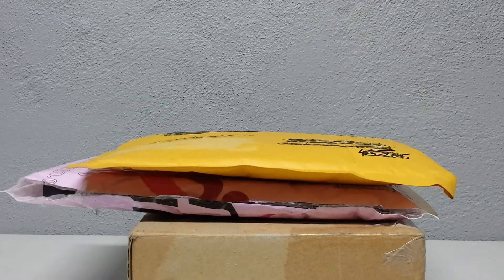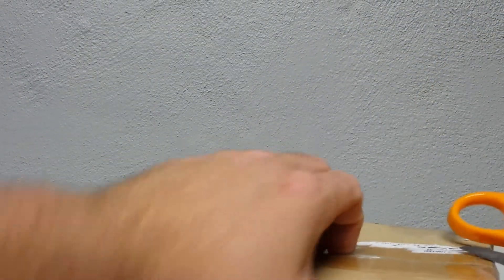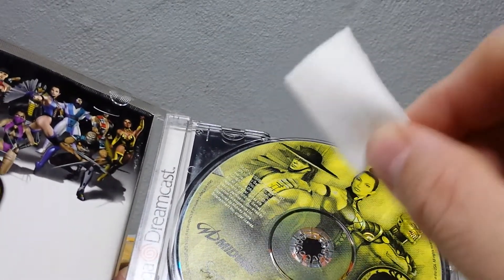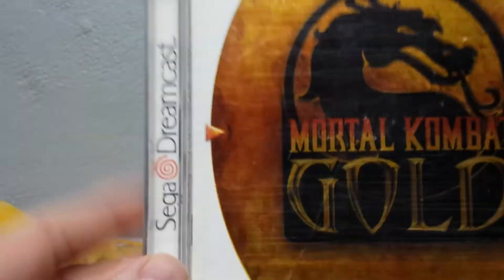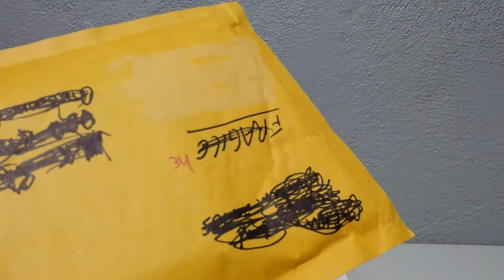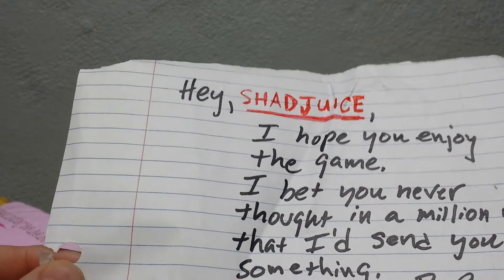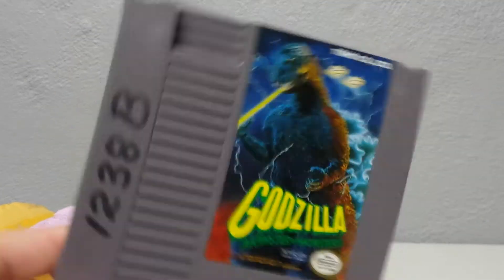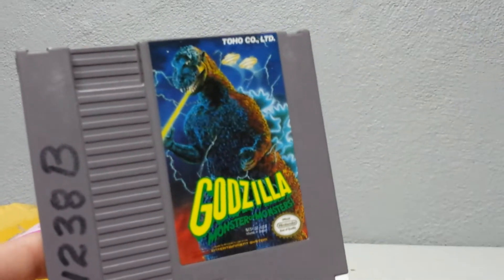Check Out My Package (Ep 7) Surprise from Bad Company and an Uncommon Nes Title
Got a great gift from my Buddy Bad Company , please go check out his channel.